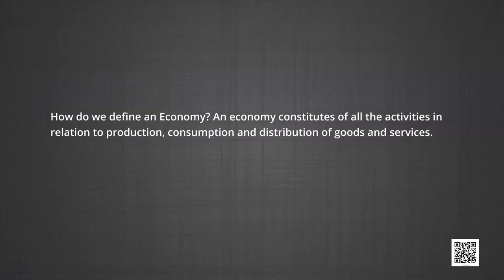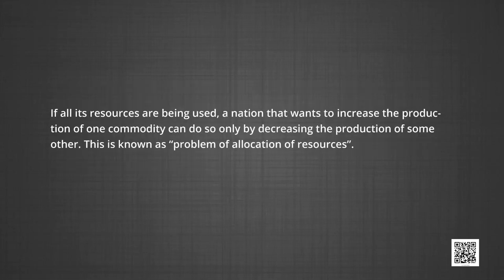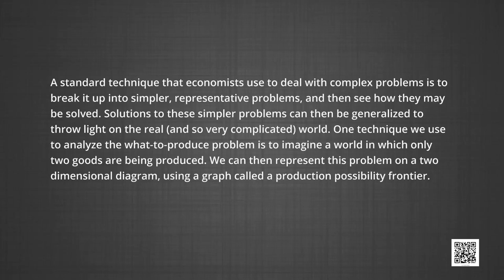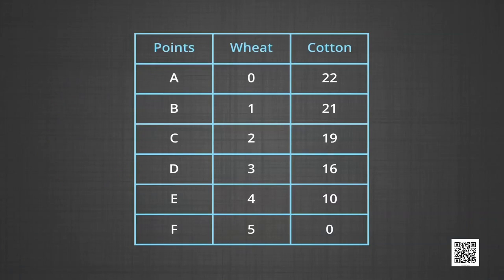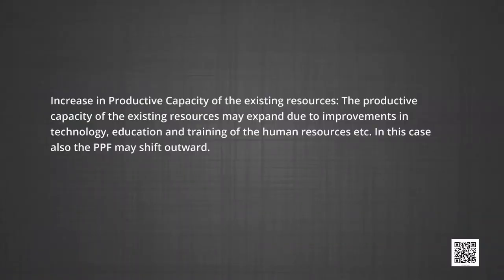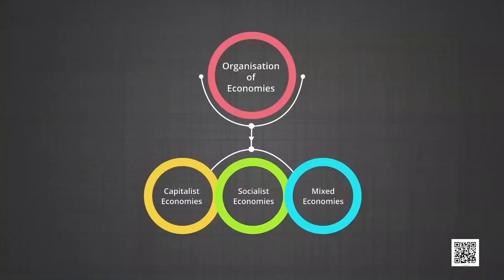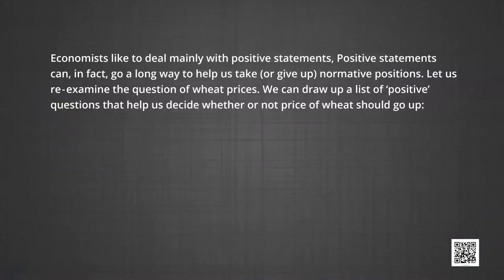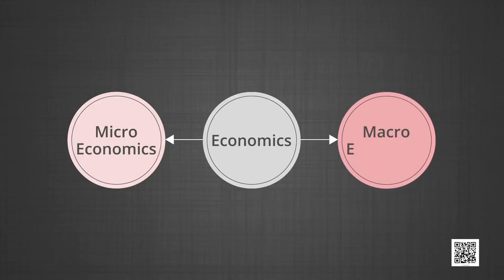Class 12 Economics Chapter 1 - Microeconomics, Part 1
Chapter 1 - Microeconomics, Part 1 Economics - Micro Economics(Class 12)